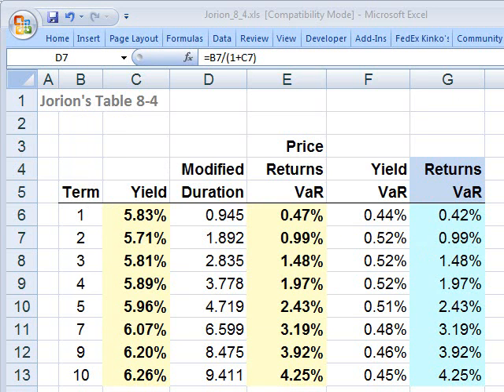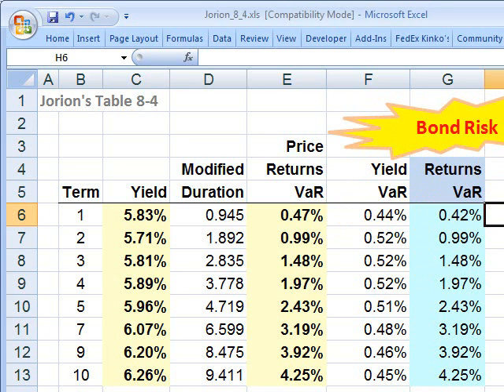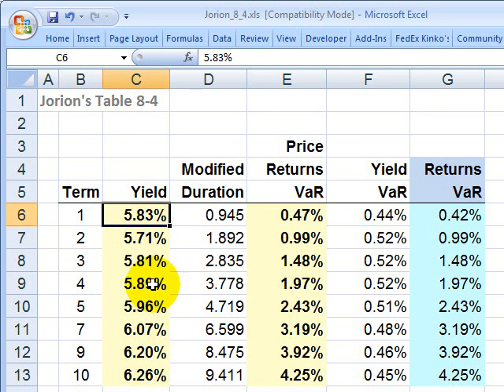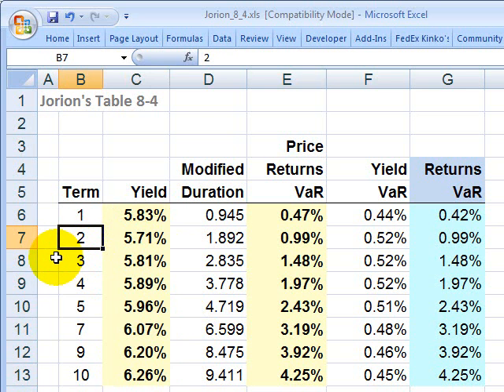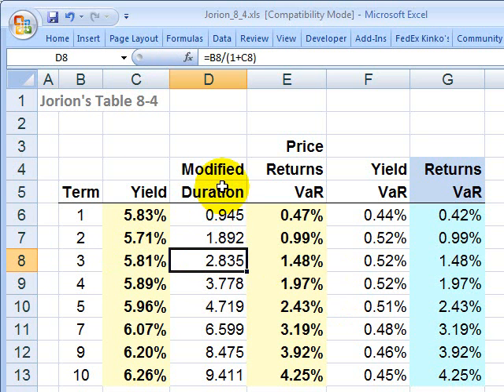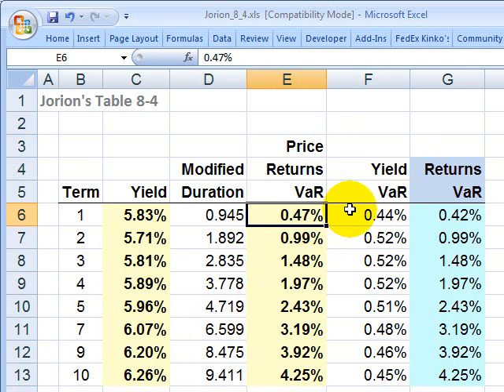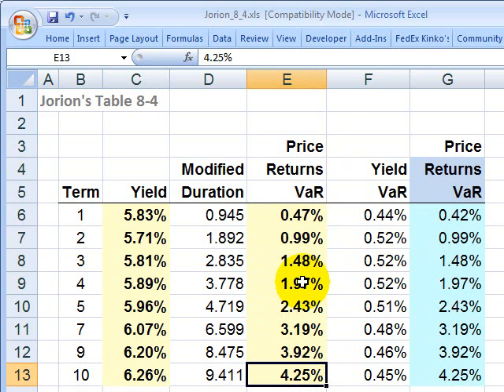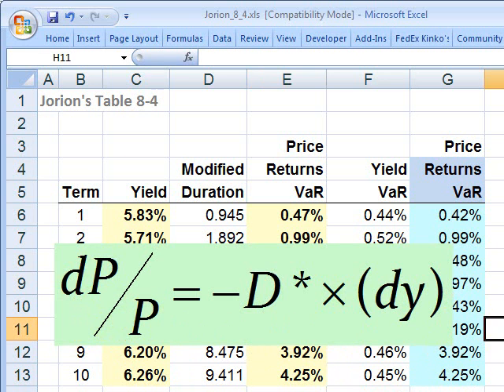FRM: Bond returns value at risk (VaR) as bond risk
Bond risk can be measured by "price returns value at risk (VaR)" where the price returns VaR is linked to yield VaR with duration.